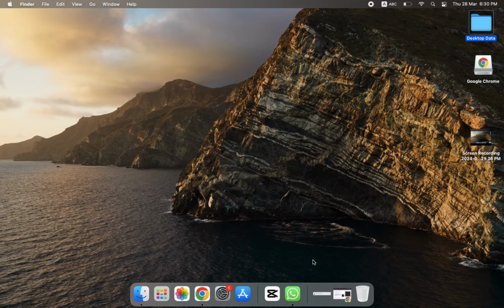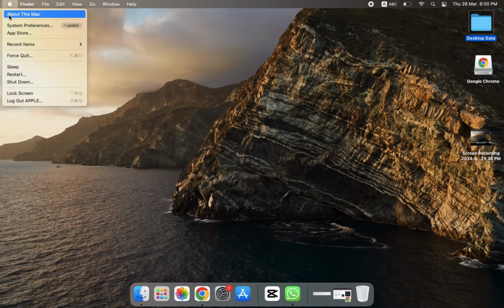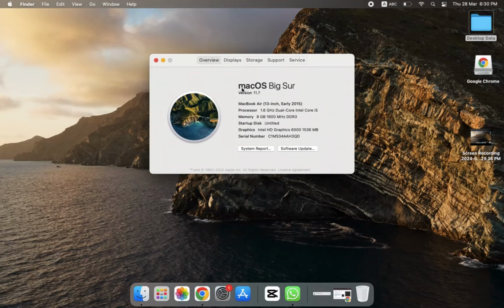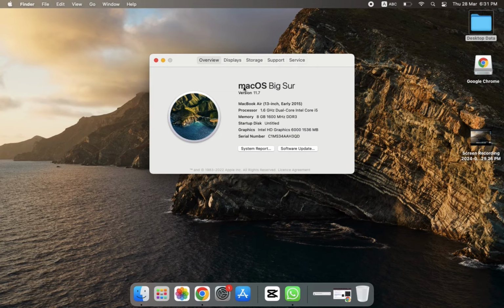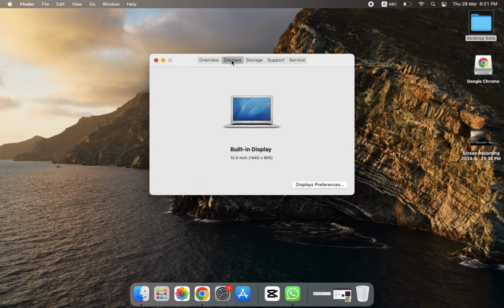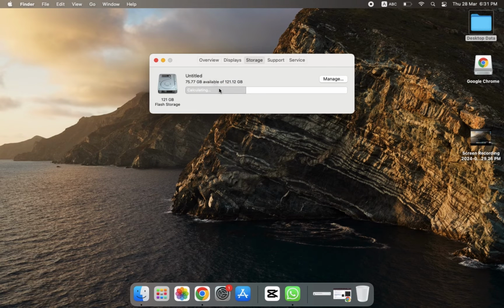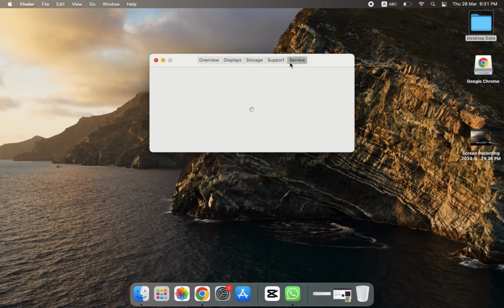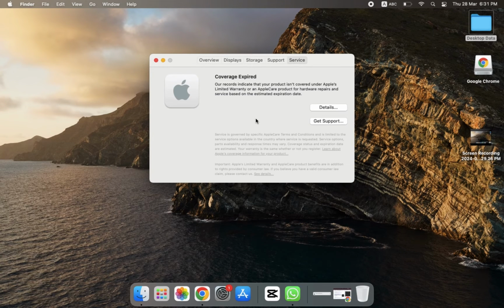How to Check System Configuration in Macbook [easy]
Curious about the specifications and configuration of your MacBook? Checking your system configuration is a simple process that can provide you with valuable information about your device's hardware and software. In this easy-to-follow tutorial, we'll show you how to check the system configuration on your MacBook in just a few quick steps.

Whether you're interested in knowing your MacBook's processor, memory, storage, or macOS version, this tutorial has got you covered. Follow along as we guide you through the process, making it easy for anyone to access and understand their MacBook's system configuration.

With just a couple of clicks, you'll gain insights into your MacBook's hardware and software setup, helping you make informed decisions about upgrades and optimizations. Join us and explore your MacBook's system configuration today!

Let's keep you informed and empowered with your MacBook!